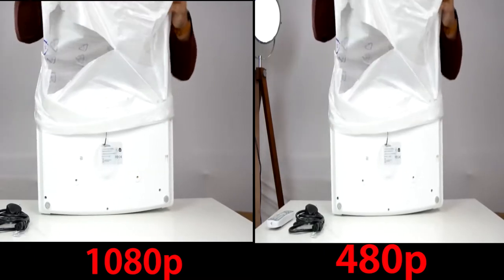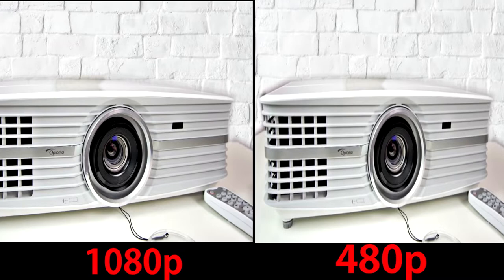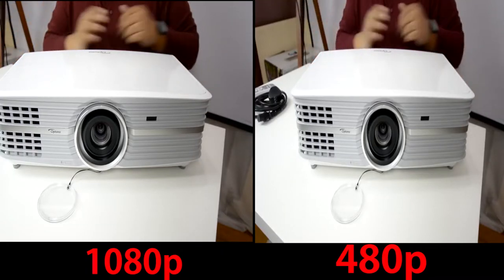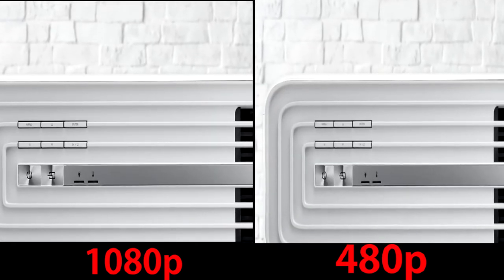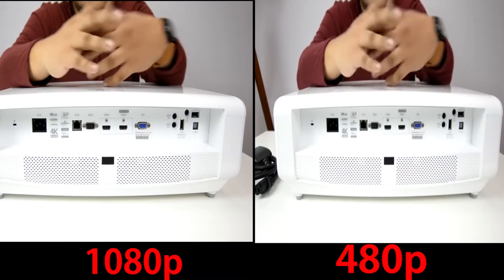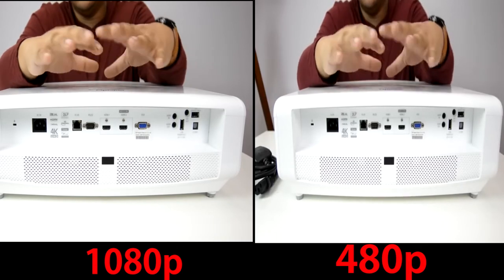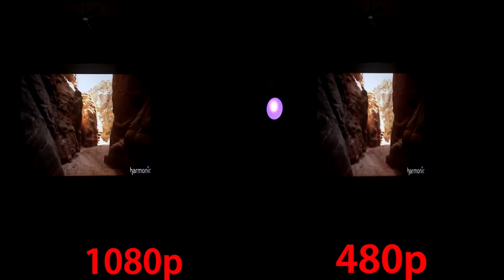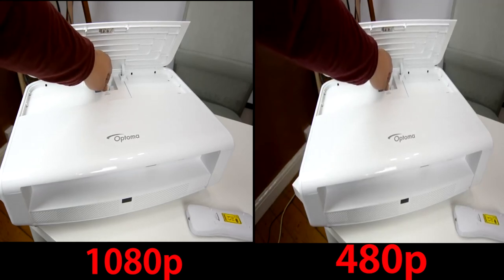480p vs 1080p The Great comparison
480p vs 1080p The Great comparison